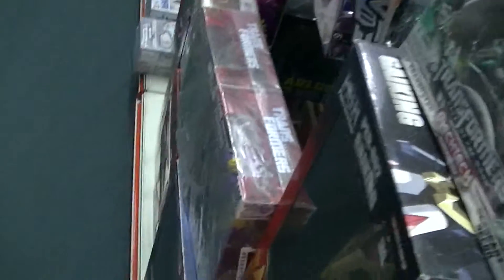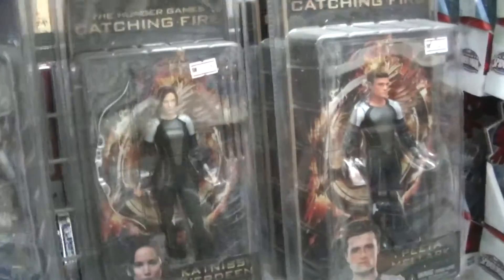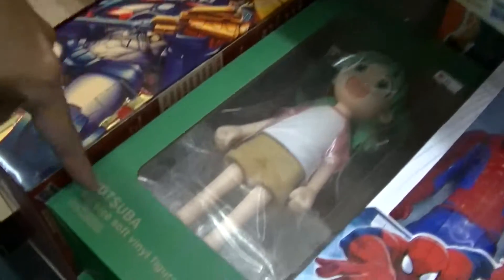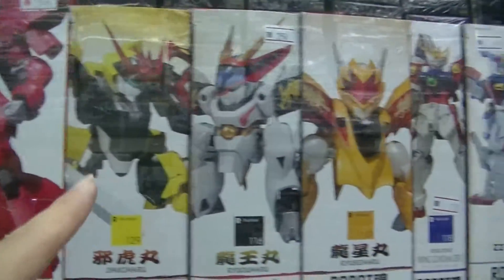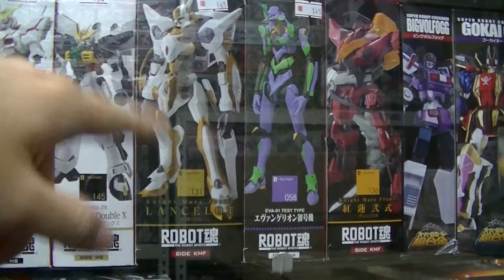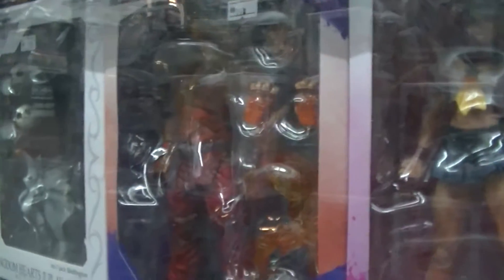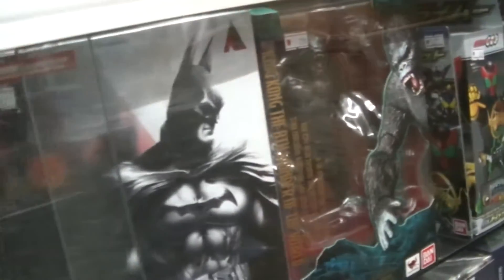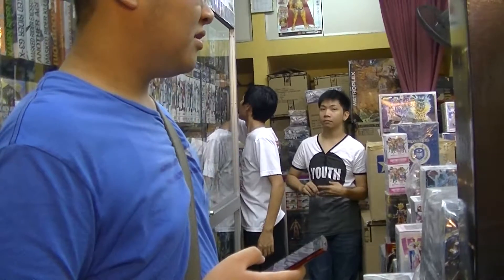Robot Spirits Gundam, Toys Kingdom, P5, Yik Foong